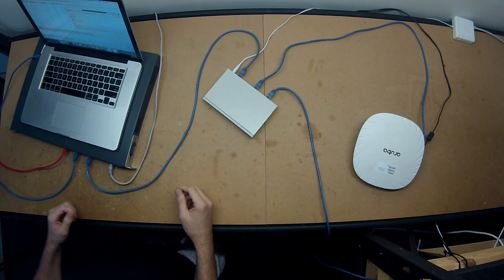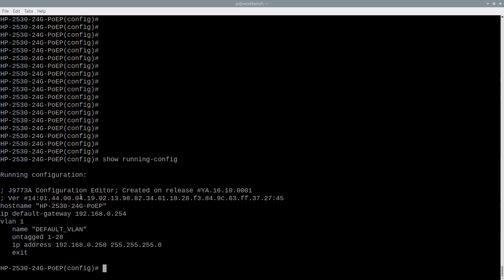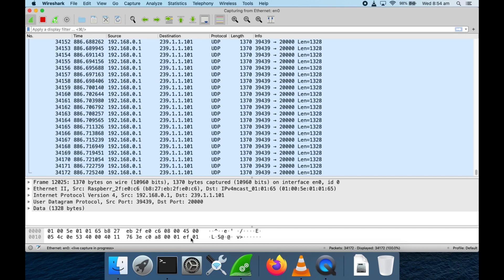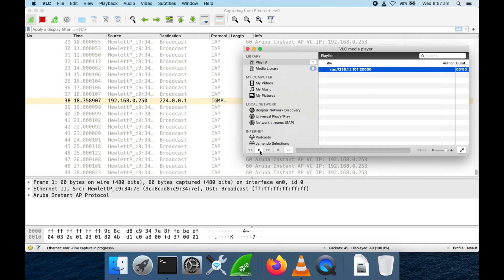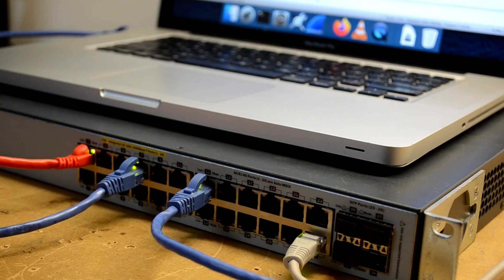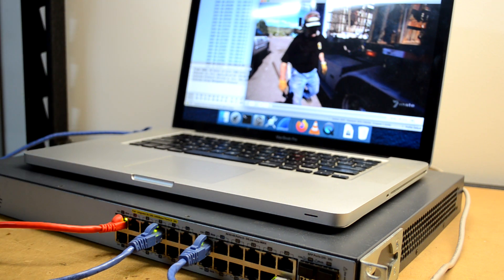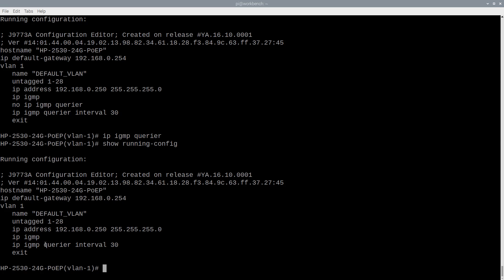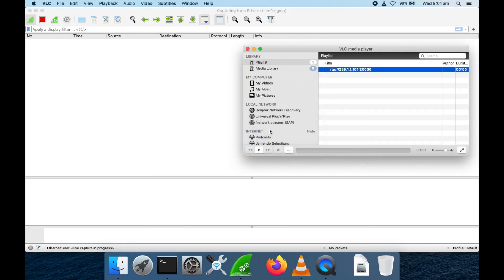IGMP - Internet Group Management Protocol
Demonstration of how an IGMP querier keeps a multicast network fully functional.